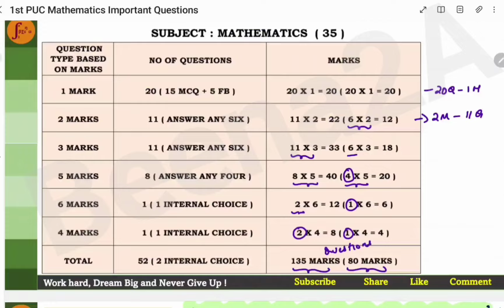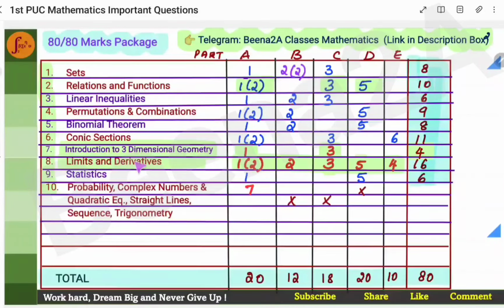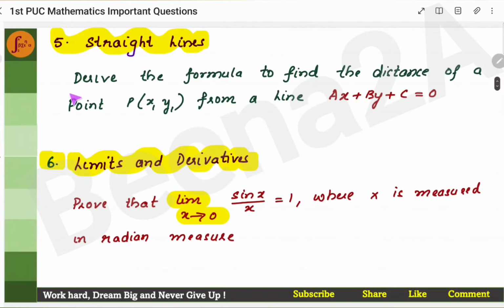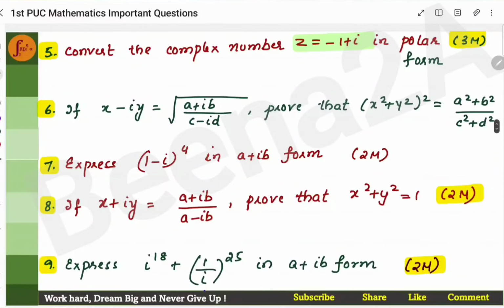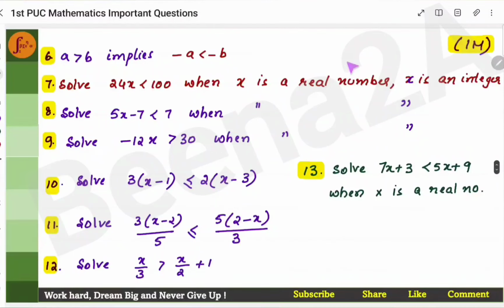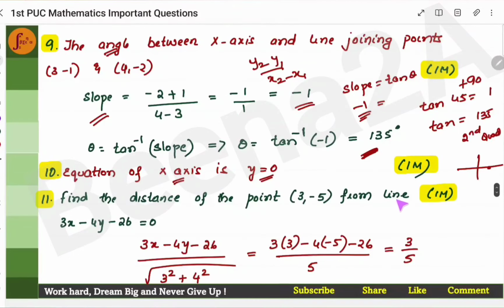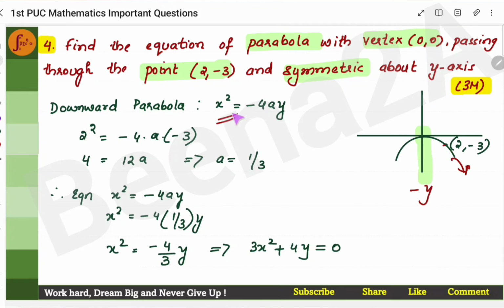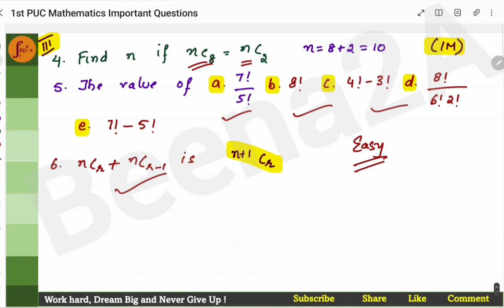1st PUC Maths Important Questions | Passing Package Maths | Pass 1st PUC Maths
1st PUC Maths Important Questions | Passing Package Maths | Pass 1st PUC Maths